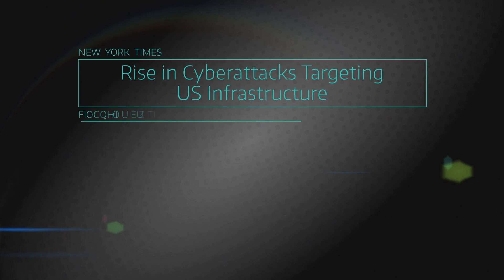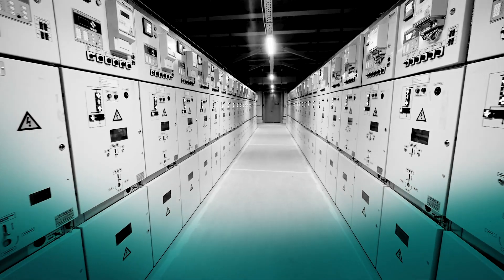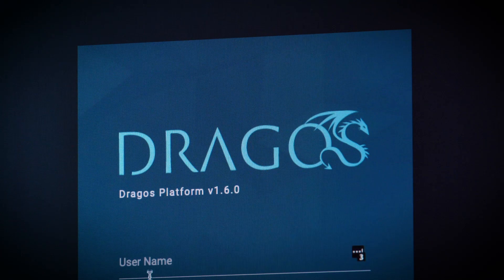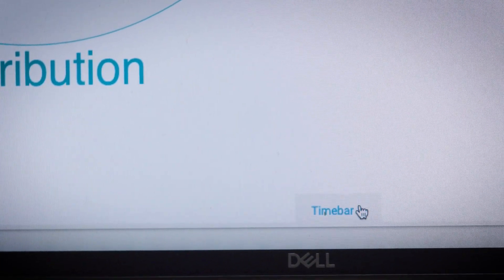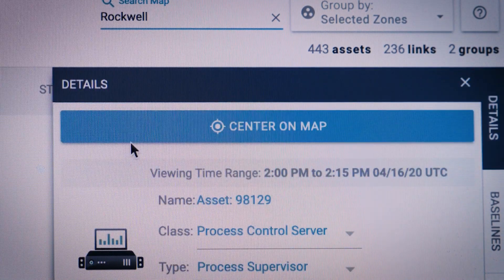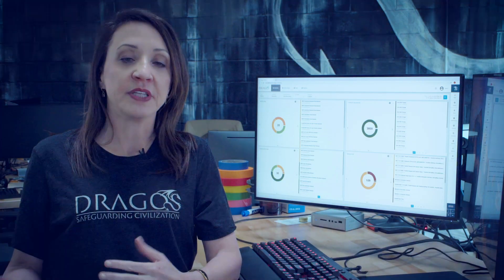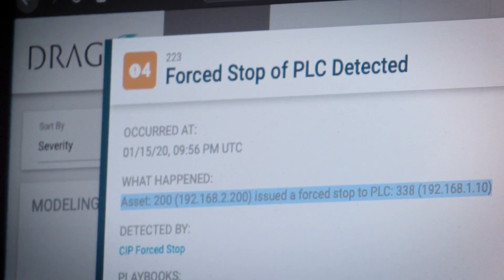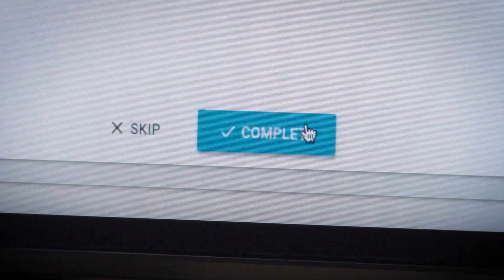The Dragos Platform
The Dragos Platform is industry-leading industrial control systems (ICS) cybersecurity technology. Codified by the largest and most experienced team of ICS/OT practitioners, the Dragos Platform arms organizations with unparalleled visibility of their ICS/OT networks and assets, rapidly detects threats through intelligence-driven analytics, and provides step-by-step response guidance stop adversaries before they cause significant impacts to operations, processes, or people.